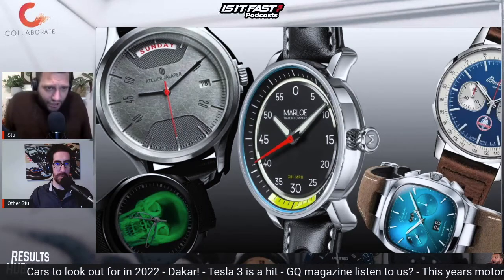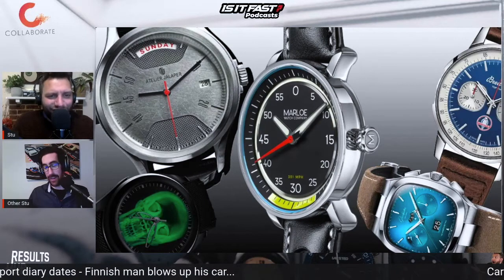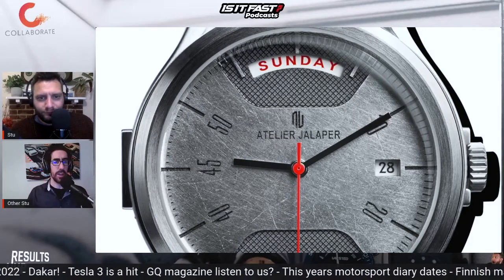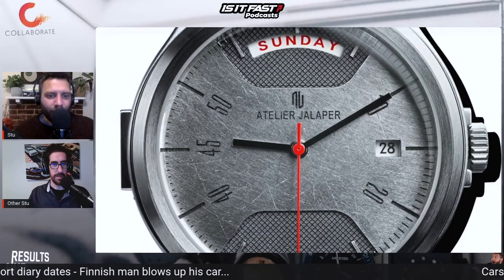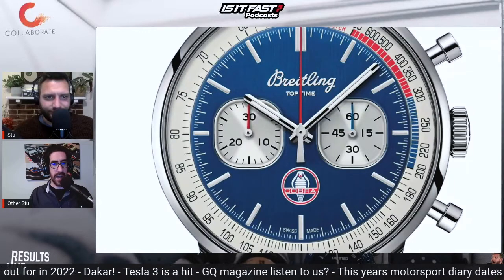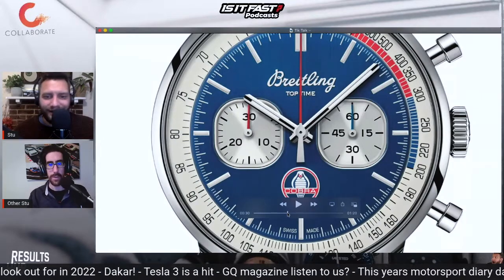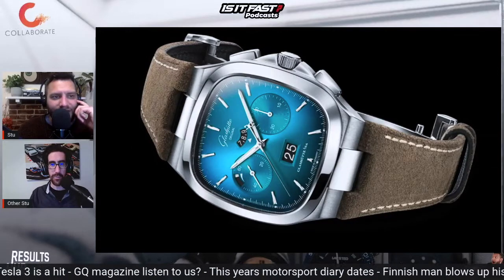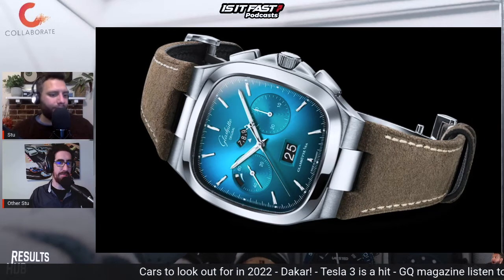Top watches to look out for in 2022 | 114 down to 5 with help from GQ Magazine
With so many watches out there, we pick the top watches to look out for in 2022. We take the 114 watches of the year down to 5 using the GQ magazine list.

Follow Is it Fast?